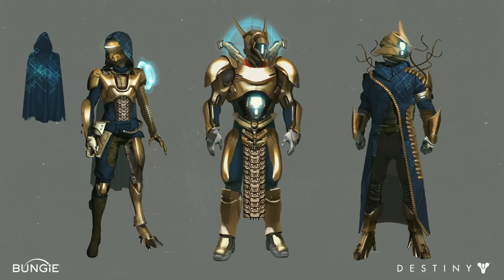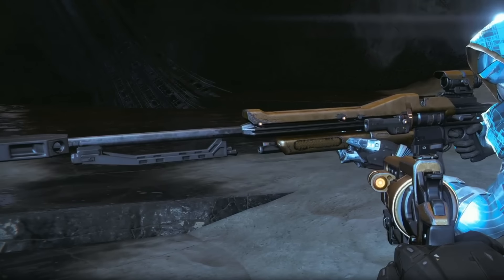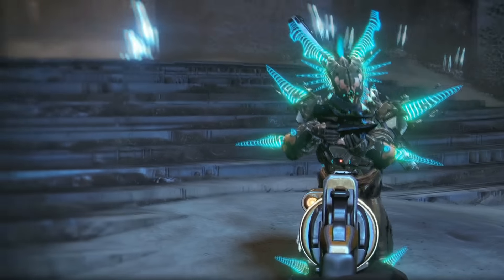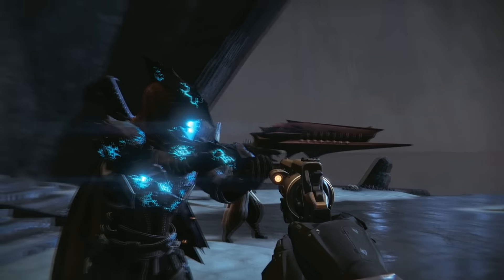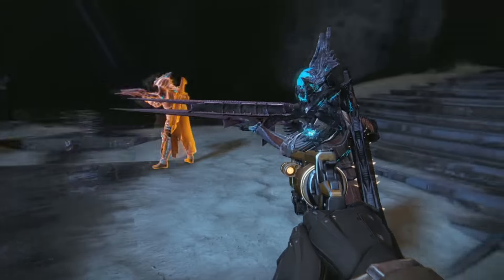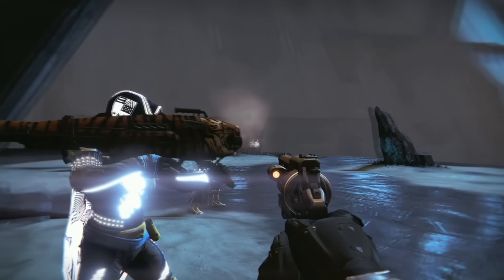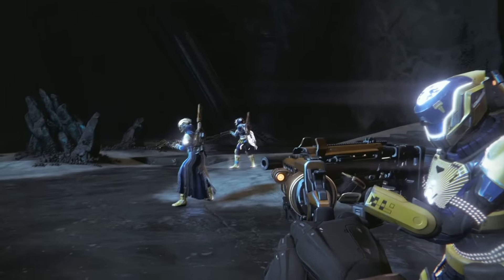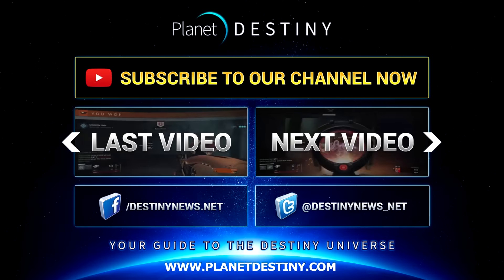Full Discussion: Everything We Learned! Changes to HC, AR, Sidearms, Skorri & More